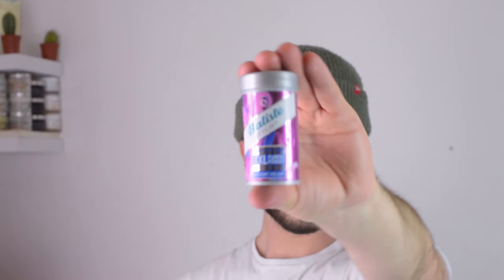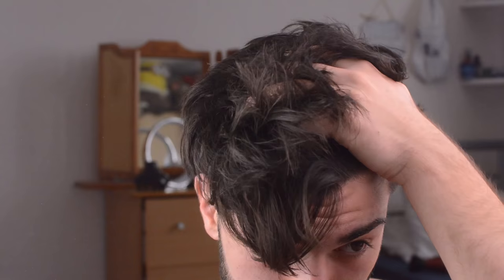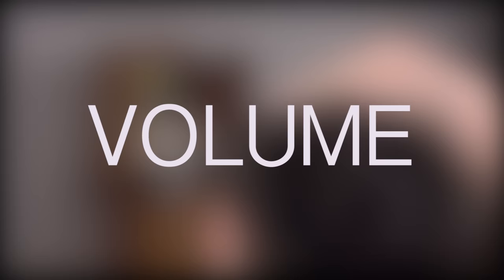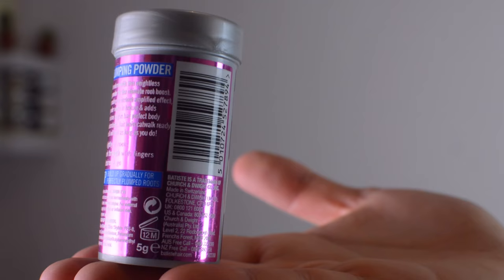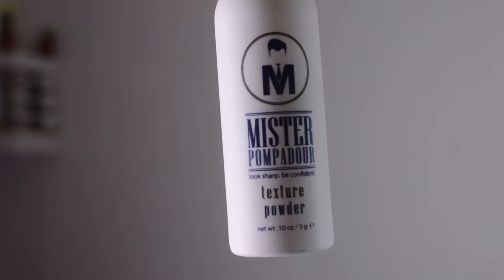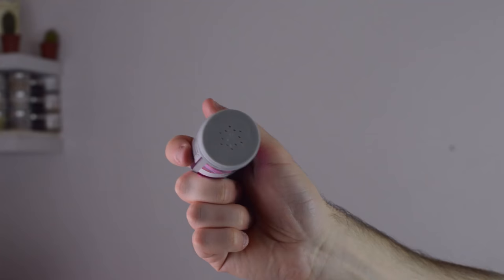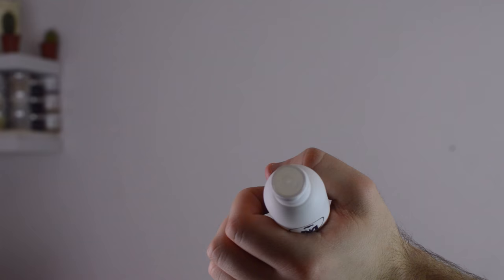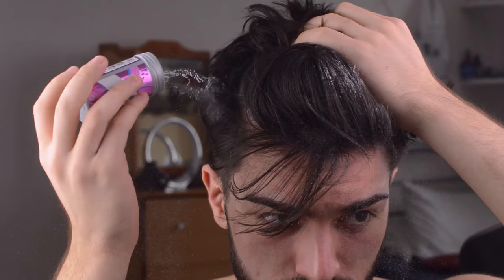Men's Hair | $2 vs $20 Product: Texture Powder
Today's products in my hair:
Fifth Sample Styling Mask Pomade By BluMaan
Original By BluMaan: Smooth

This weeks video takes a look at Batistes $2 texture powder vs Mister Pompadour's $20 texture powder. The price gap is significant and this video aims to uncover whether the difference in quality is worth the investment.

BATISTE STYLING POWDER:
(slightly more expensive than what I purchased it for at my local drug store but it's still much cheaper than mister pompadours powder)